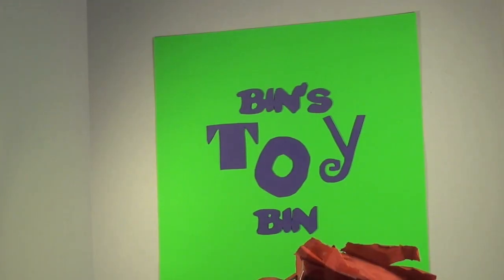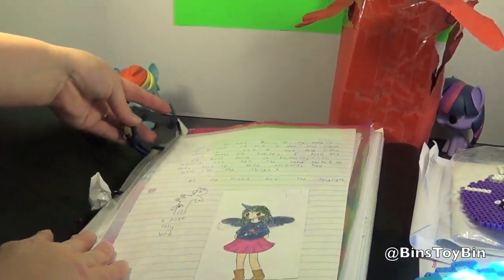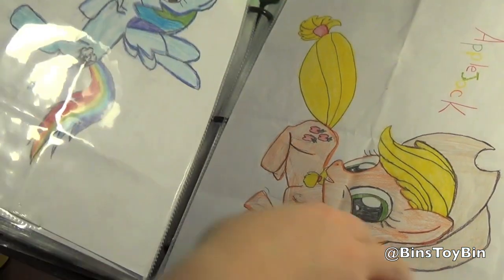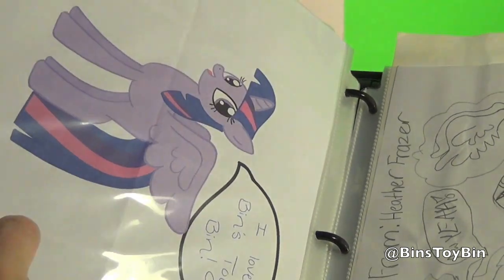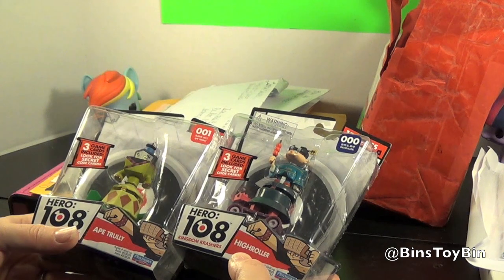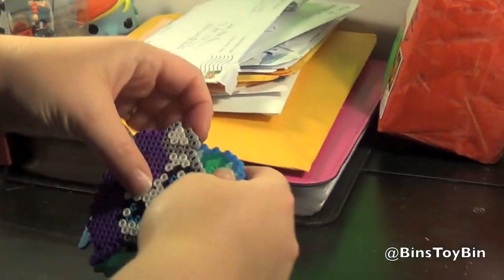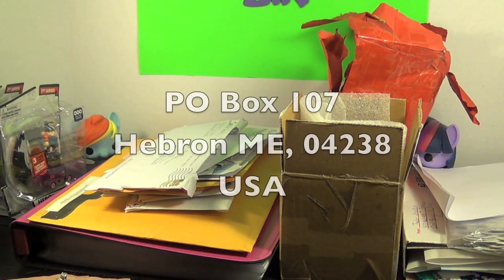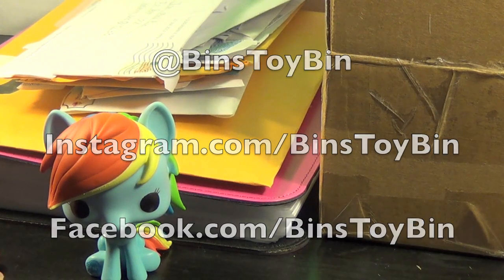FAN MAIL FRIDAY #2: Amazing Artwork & MLP Lyra Perler Beads! by Bin's Toy Bin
It's time for another Fan Mail Friday and we show off some of the incredible and fun artwork we've been getting from our fans, plus a few other surprises!